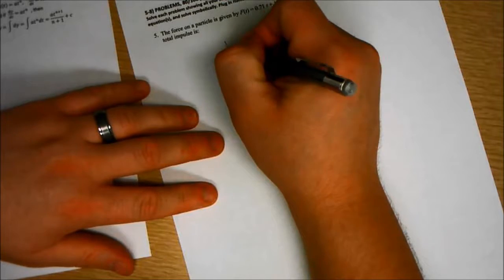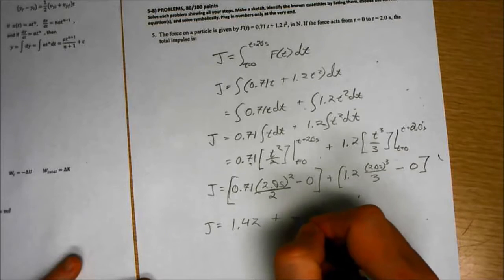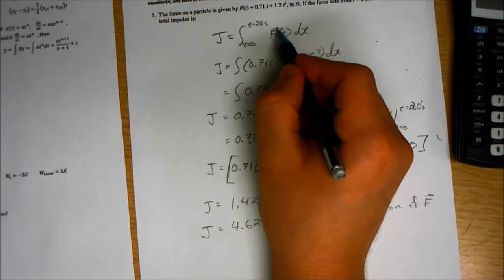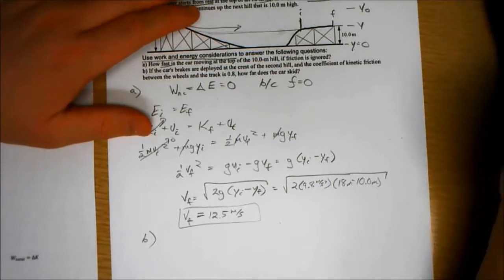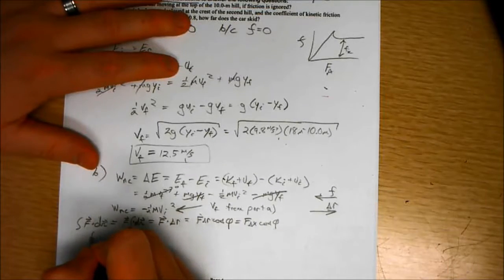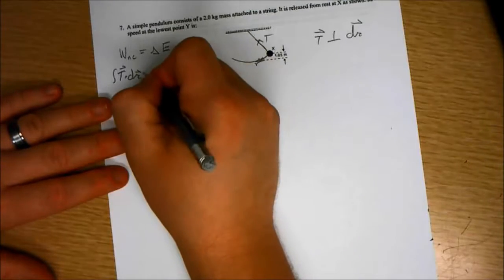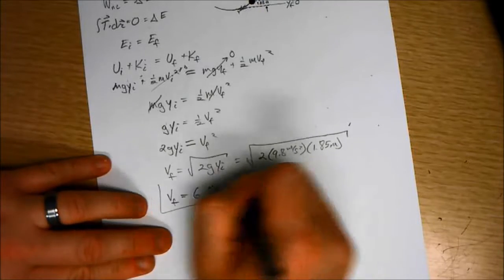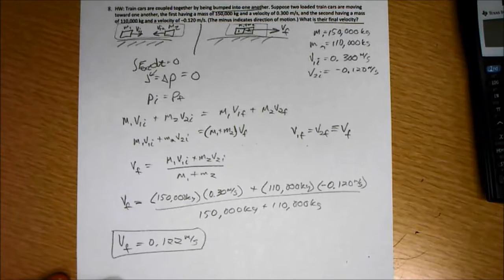PHY1401-Unit03 Practice Exam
Work-Energy and Impulse-Momentum